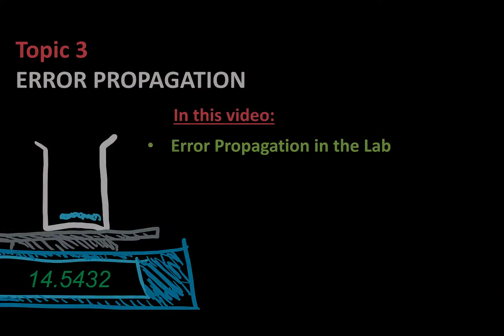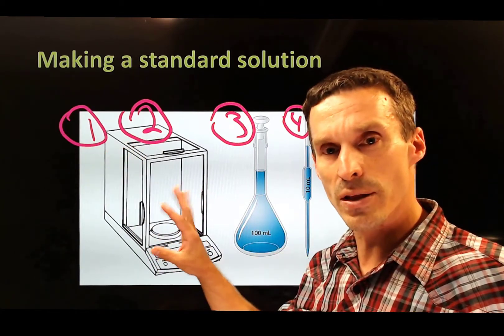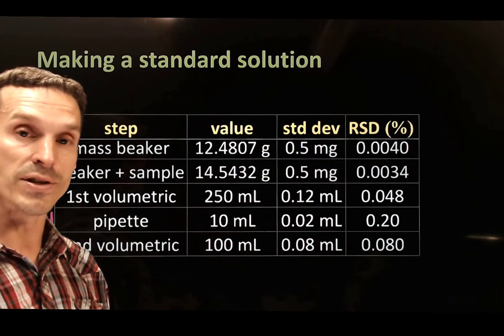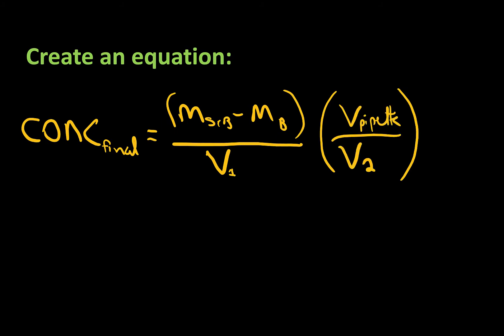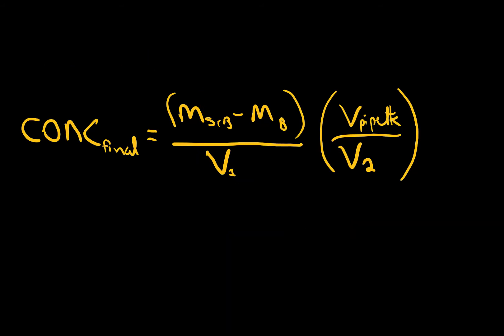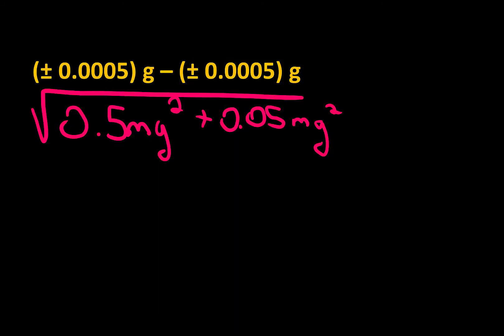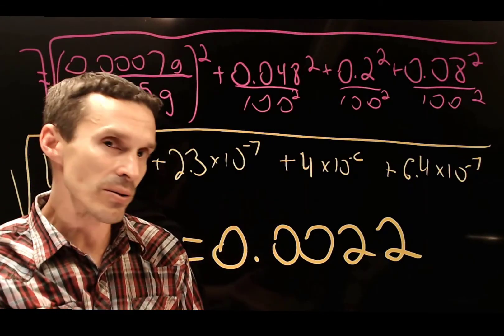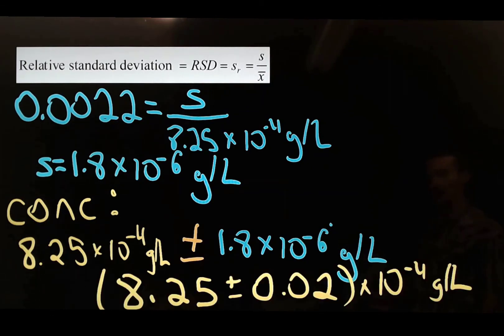Error propagation (part 2)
Here's an example of how measurement error contributes to the total uncertainty.